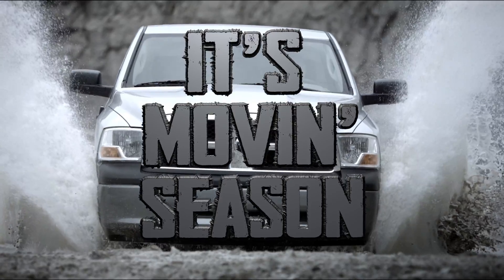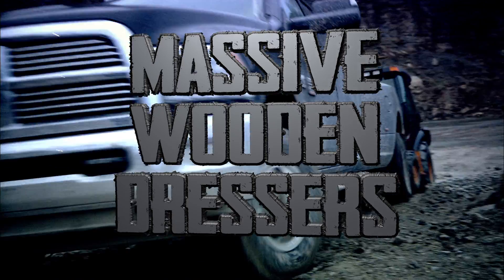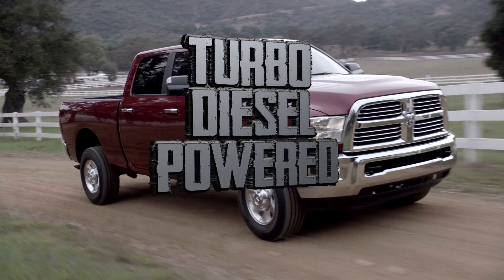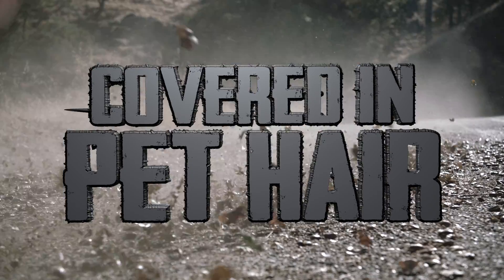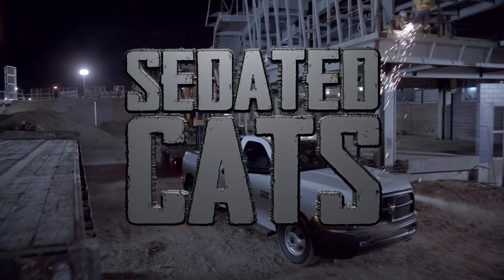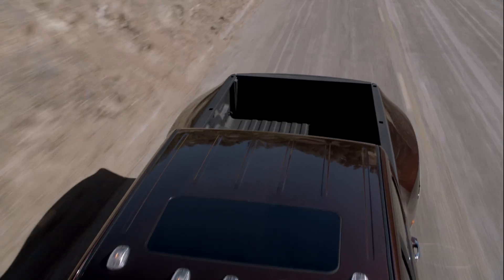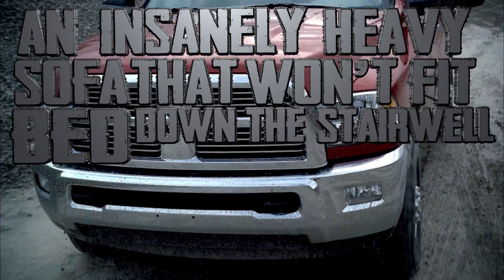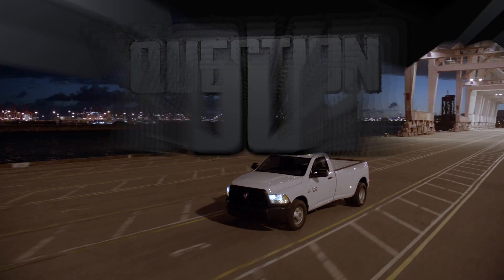The Most Honest Truck Commercial Ever | RAM Truck Commercial Parody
It's movin' season!  And when your friends ask you to help them move, you'll need a Hemi-powered RAM to haul all their heavy, unnecessary, and sometimes creepy stuff.

Written by Owen Weber and Eric Kelly
Edited, Produced, and Voiced by Owen Weber